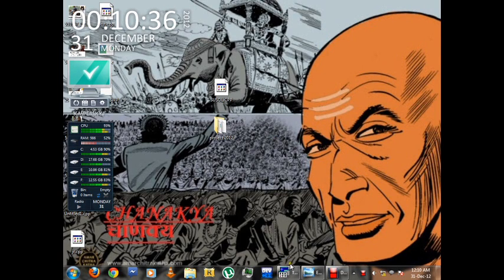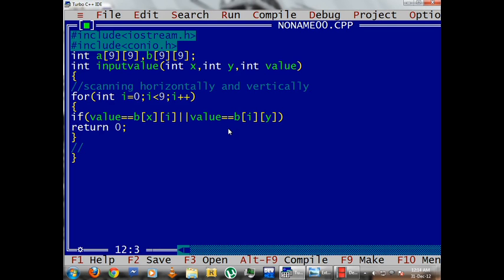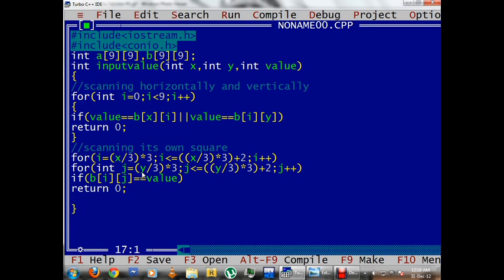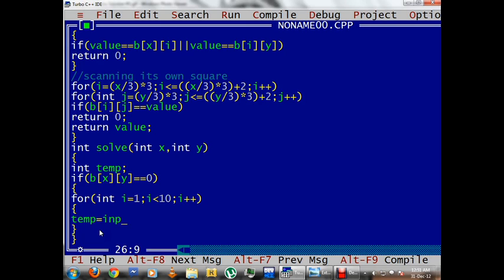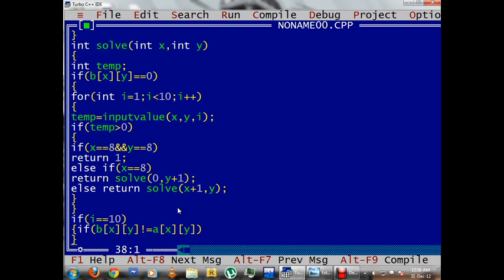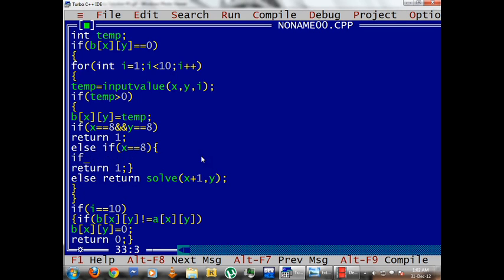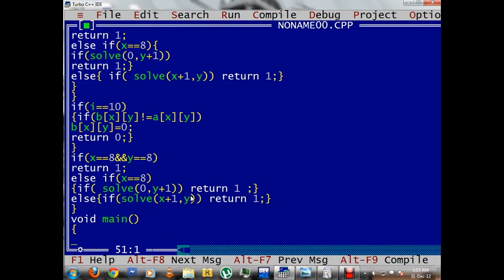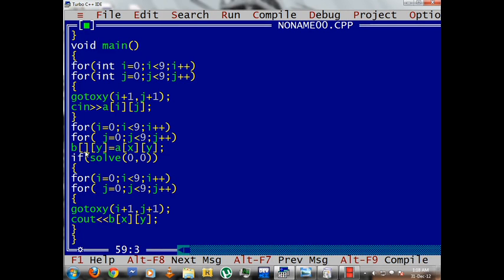coding sudoku solver in turbo c++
coding sudoku solver in tc